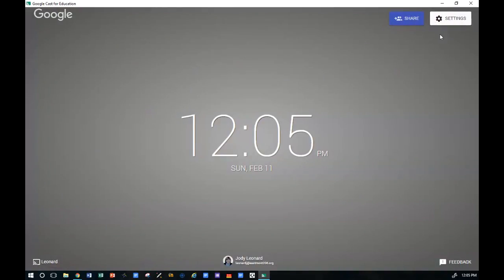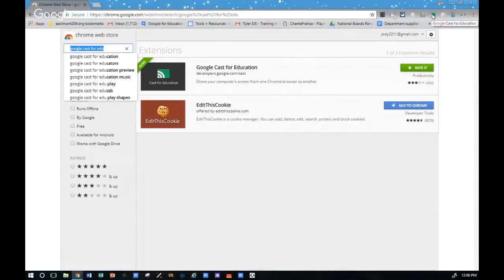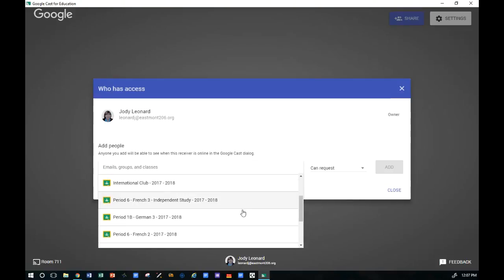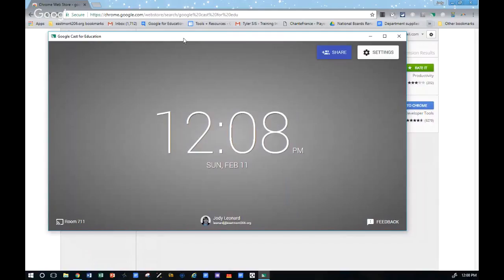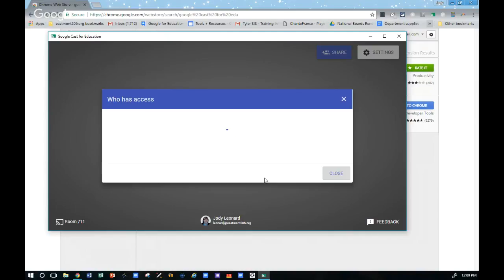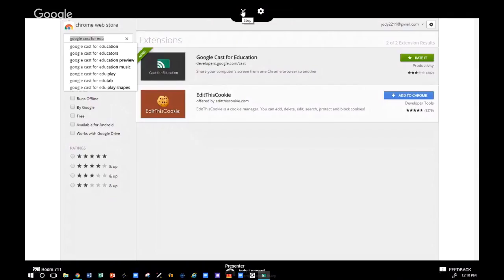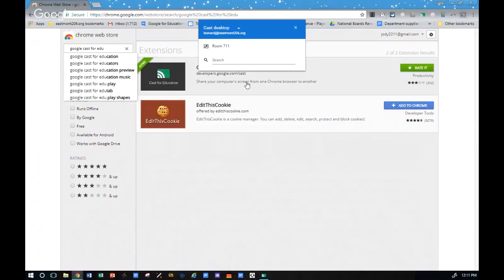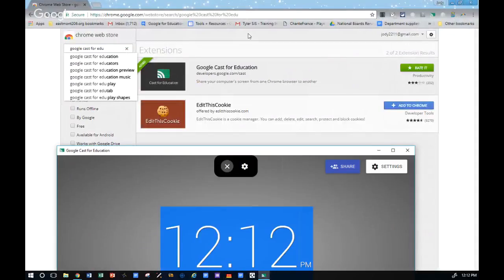Google Cast for Education - February 2018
How to use Google Cast for Education in the classroom to allow students to project their Chromebook to the front of the classroom to share.